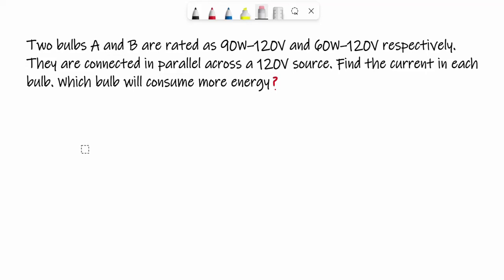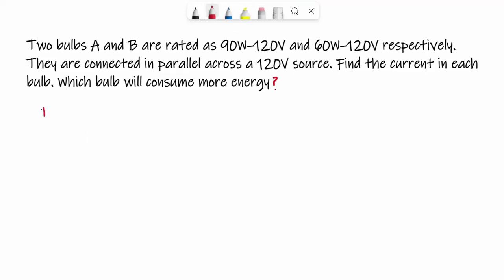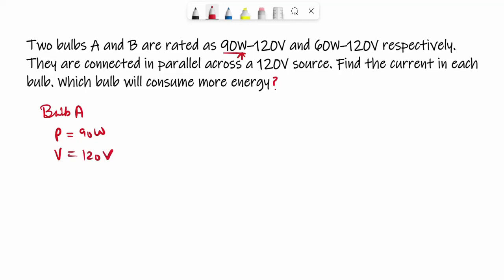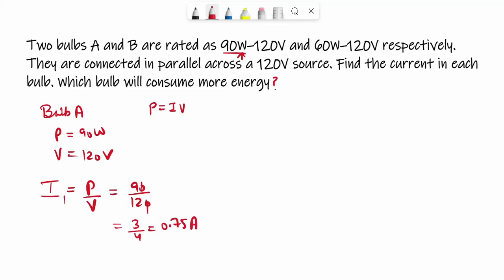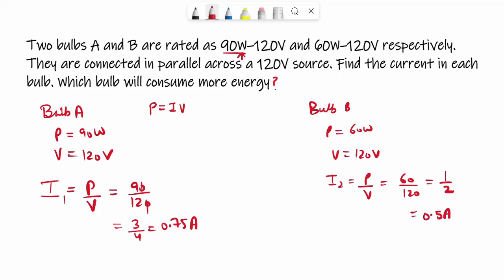5. Two bulbs A and B are rated as 90W–120V and 60W–120V respectively. They are connected in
Two bulbs A and B are rated as 90W–120V and 60W–120V respectively. They are connected in parallel across a 120V source. Find the current in each bulb. Which bulb will consume more energy